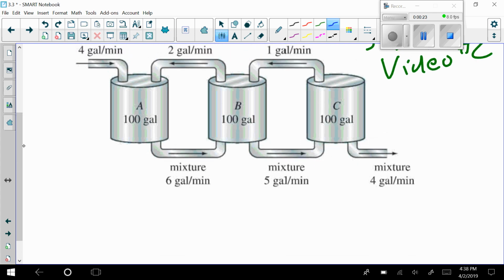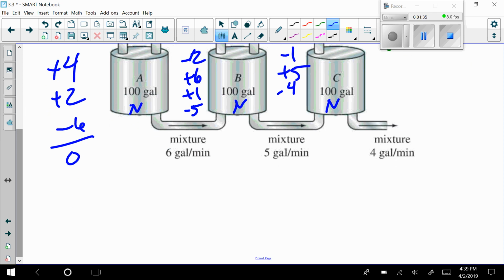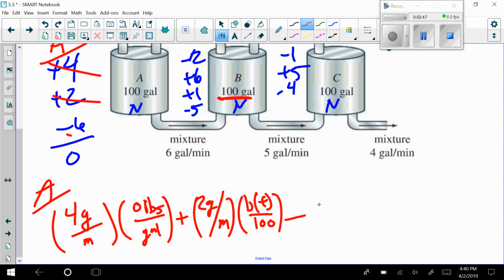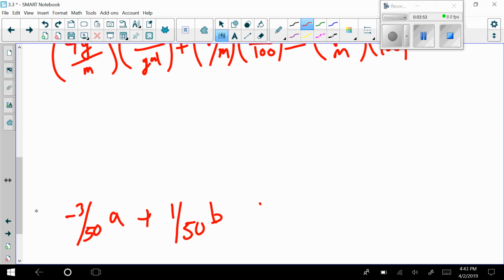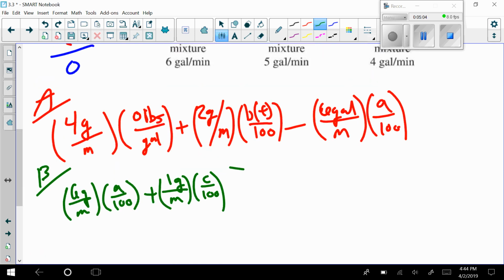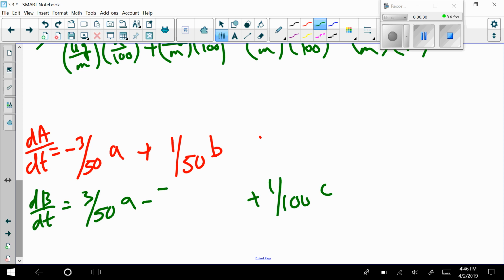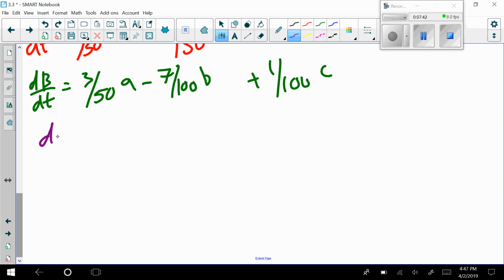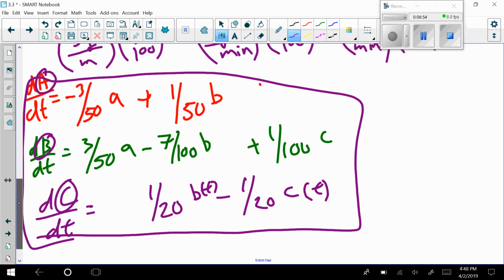DE Systems Brine Tanks - Made Easy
This video shows  how to model the amount of salt in each tank inside a three tank system. The model is created but not solved.